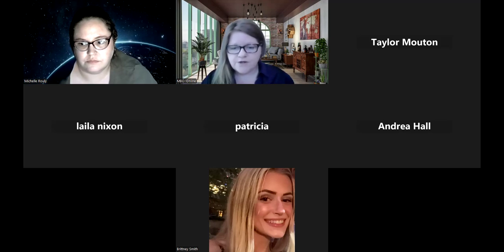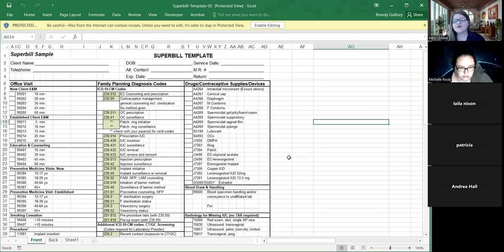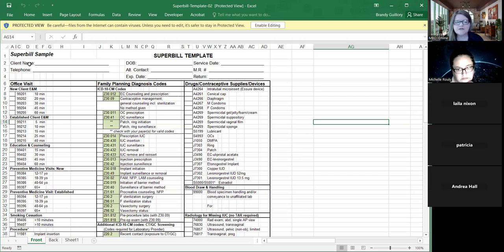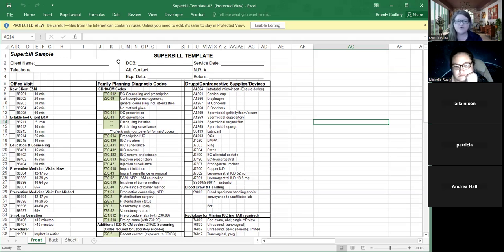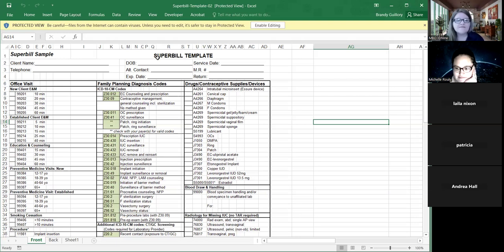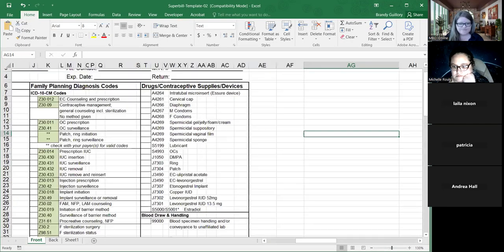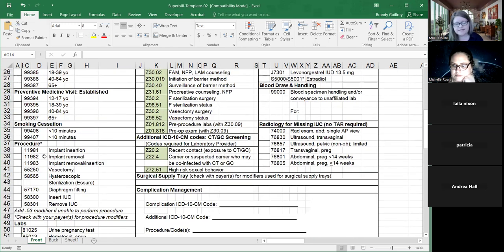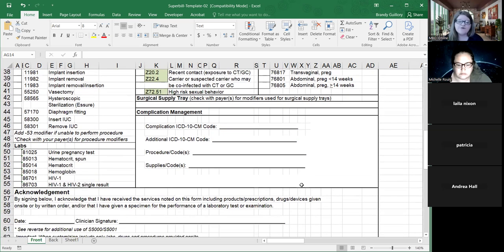Weekly Live Lab - 04.10.2025